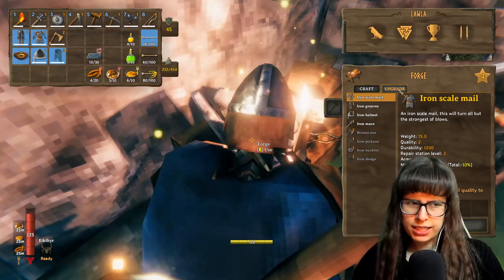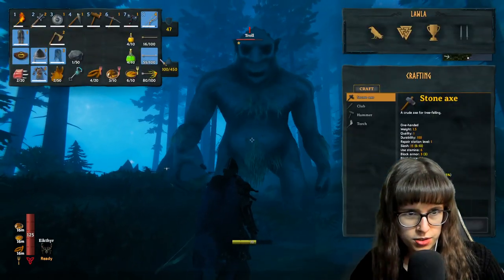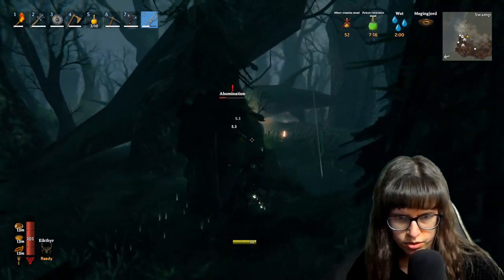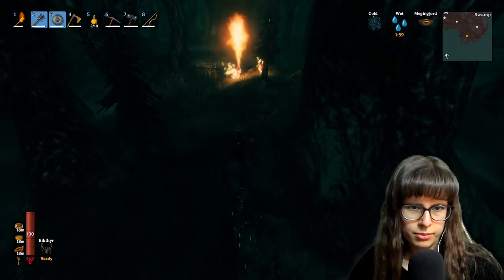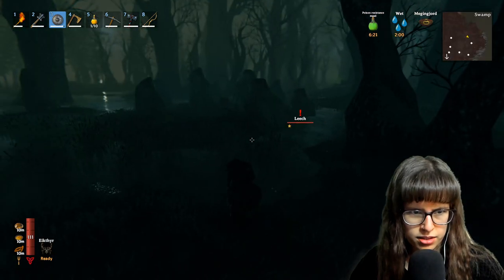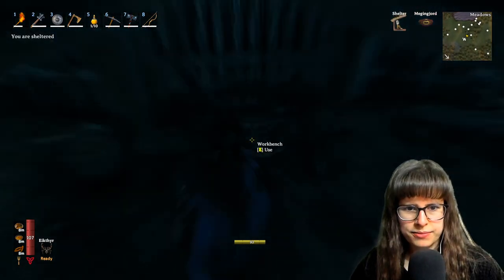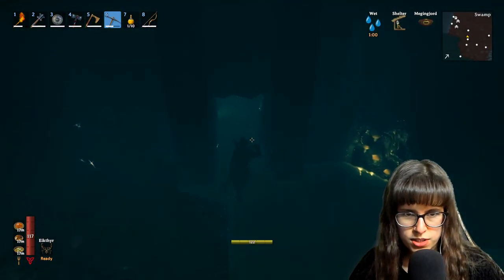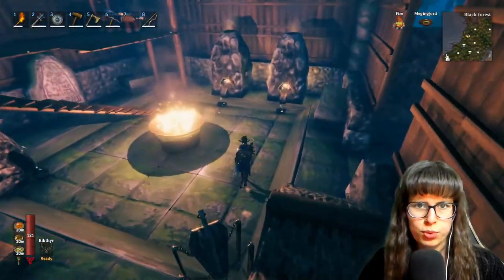Valheim | Locating Bonemass | Blind Playthrough | Ep. 46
I plunge myself into the deep end, by starting a game of Valheim without ever even looking at the controls, let alone tutorials on how to build anything!
Throughout the series, I hope to use the comments that you leave in order to learn the game, and become a Valheim master!